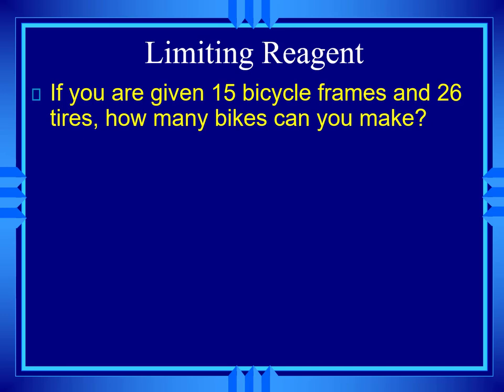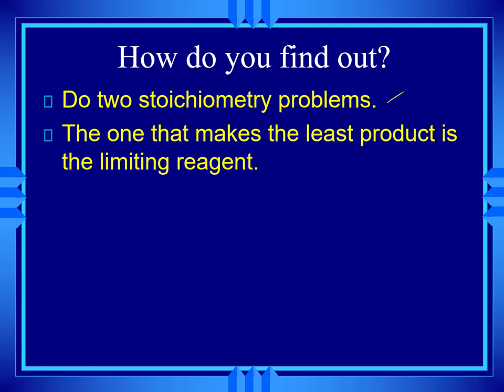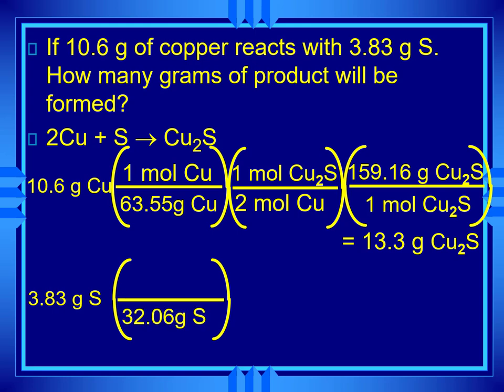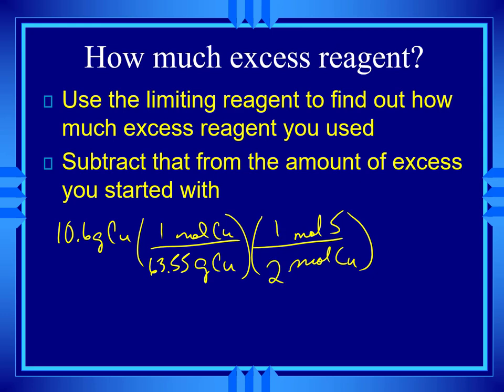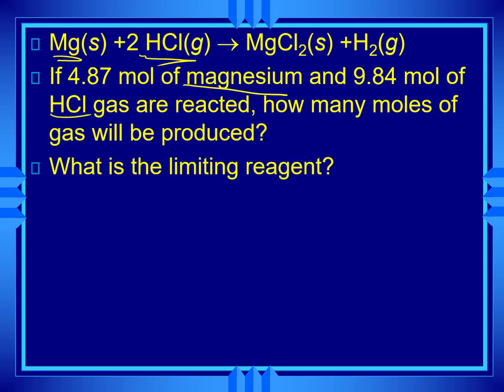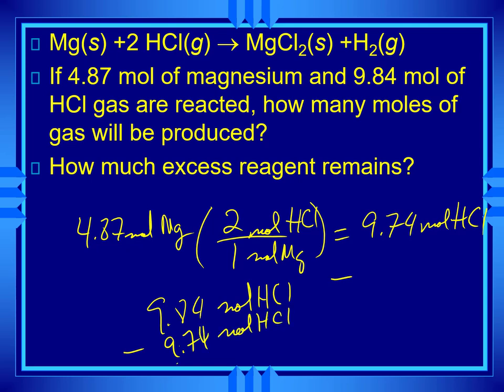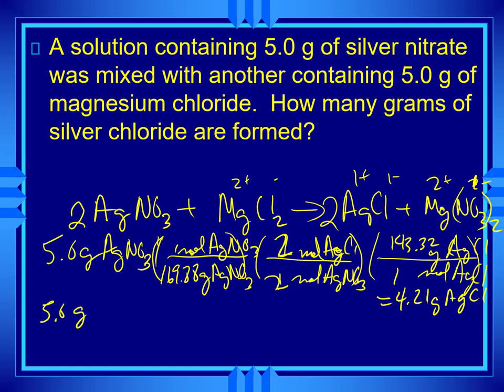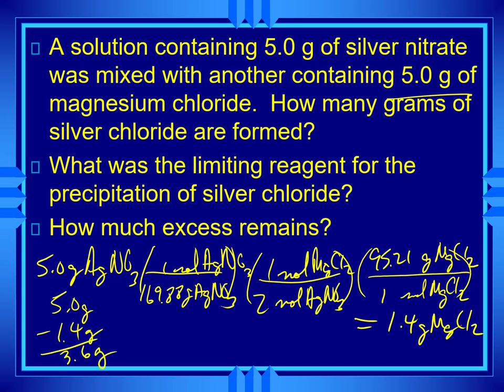H Limiting Reagent Feb 24